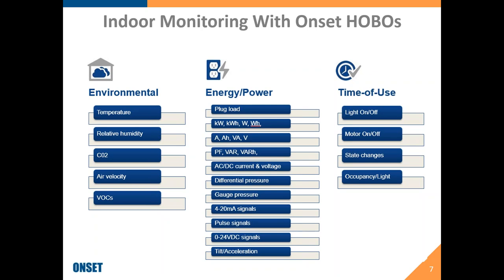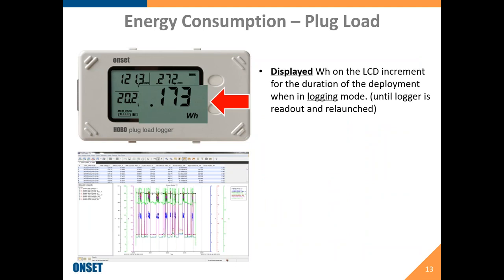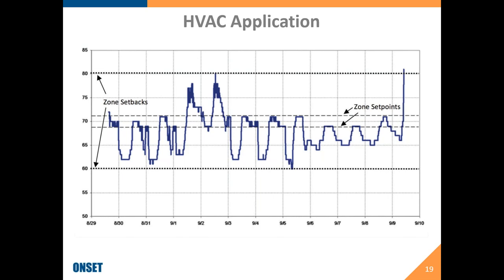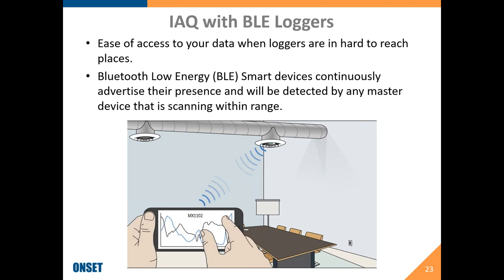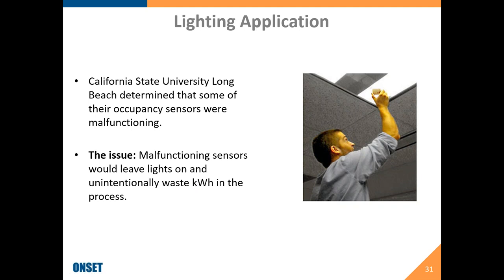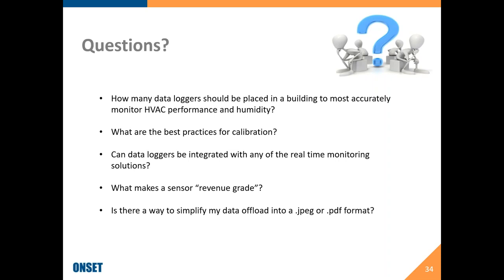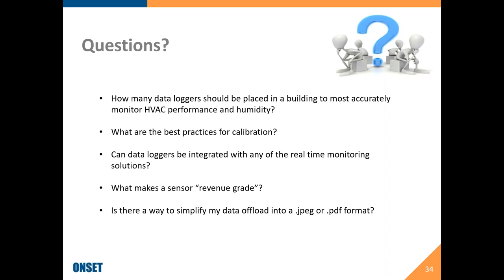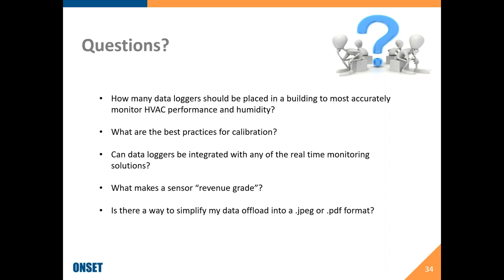Tips for Selecting Data Loggers for Building Performance Monitoring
Figuring out which data logger is best for your indoor application can be confusing. This webinar provides tips on how to select the best logger for monitoring a building's energy consumption, heating, air conditioning, lighting, or other system. You will learn how to configure and deploy indoor data loggers, export and review data from loggers, and gain insight into innovative measurement solutions.